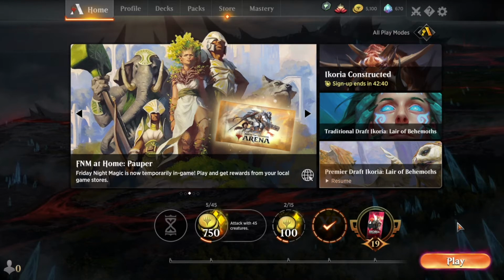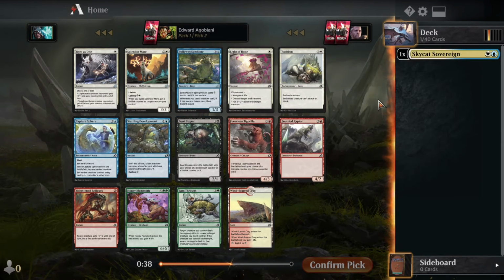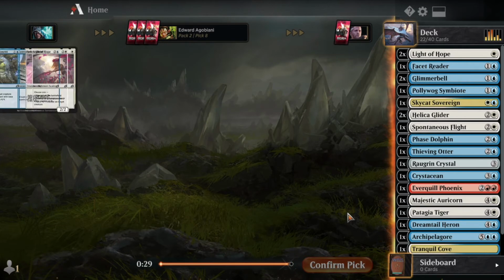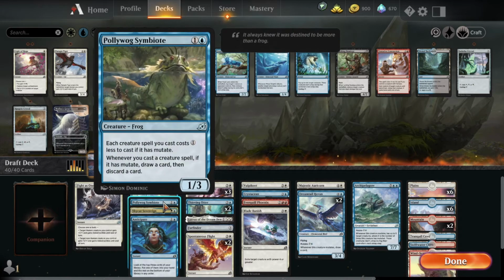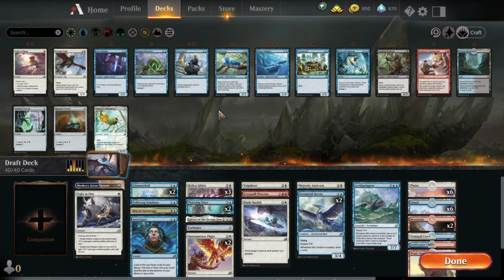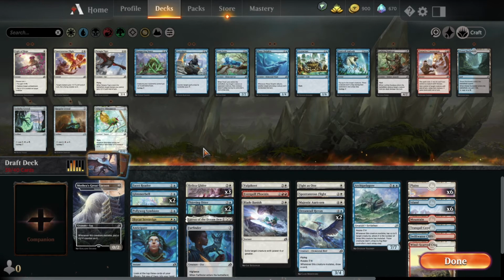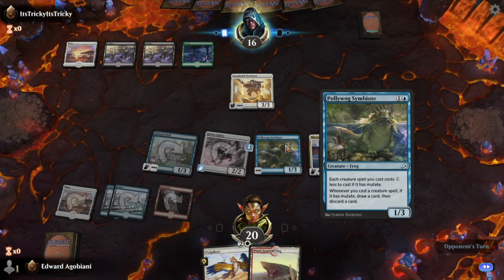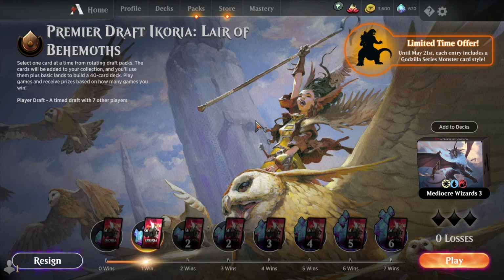Episode 3 - Mediocre Wizards - Ikoria Draft Walkthrough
In this episode, your hosts get to grip with Arena's long awaited feature: human draft. The timed nature of human draft adds an extra layer of difficulty to the process, especially for those who were introduced to limited through Arena's bot drafts. In this video, watch as we juggle picks on the fly and discuss the important factors which influence our decisions in the realm of Ikoria. Key topics include: synergy, card power level, and when to lean into your first pick.